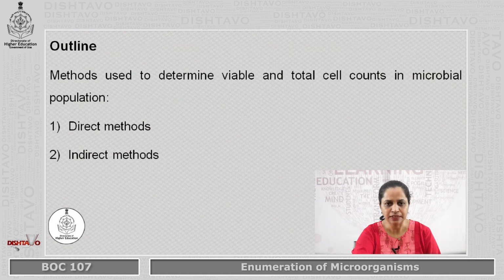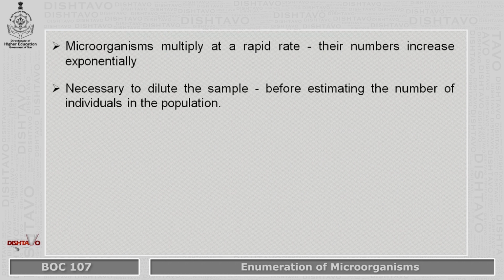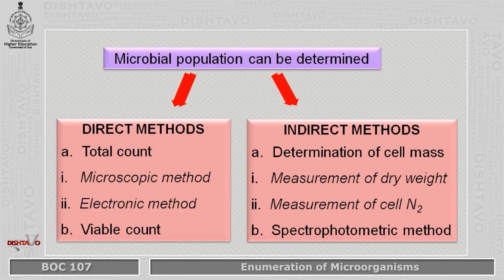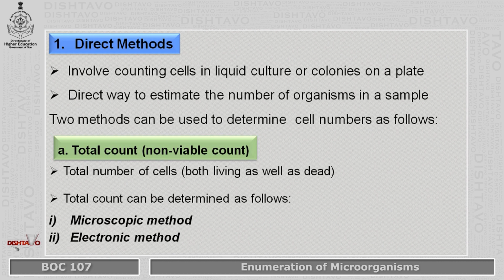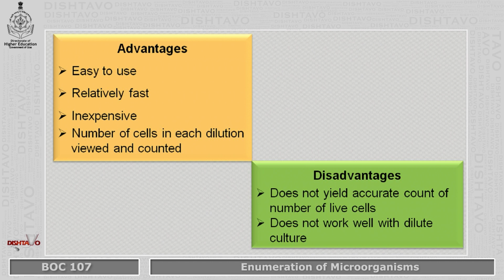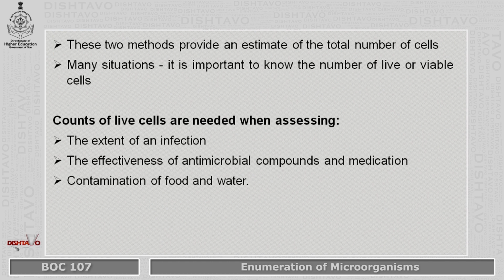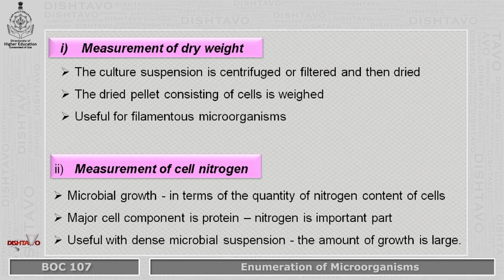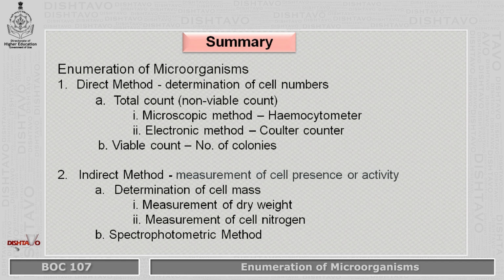9 || BOC 107 || Methods in microbiology || Enumeration of Microorganisms